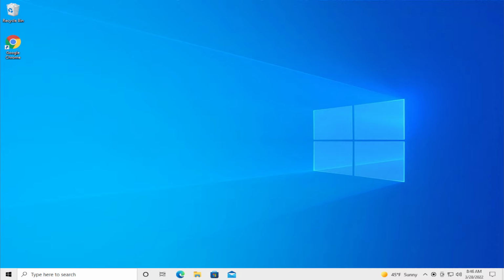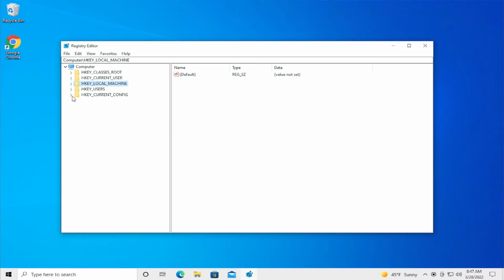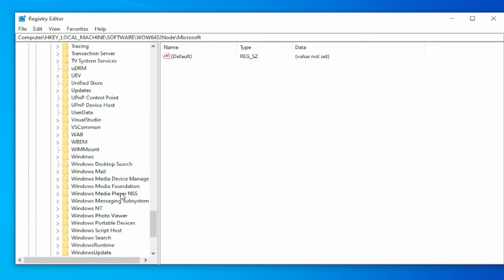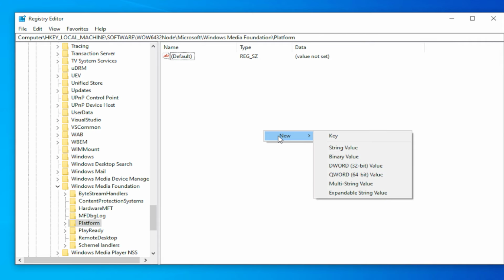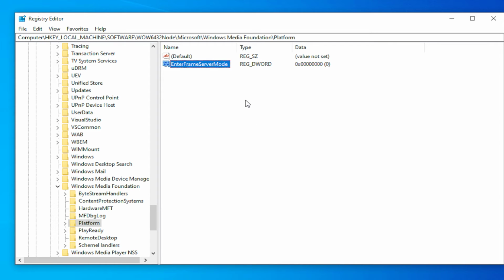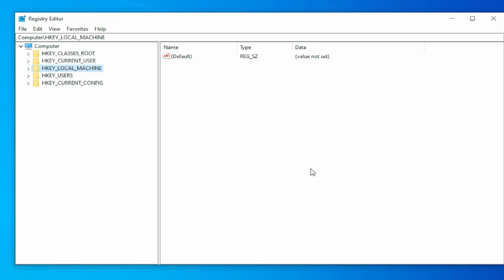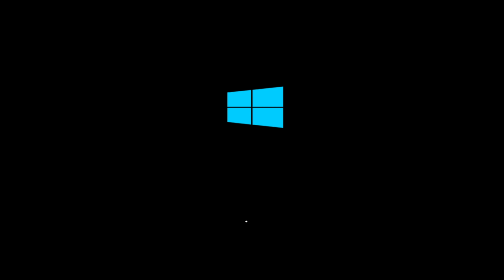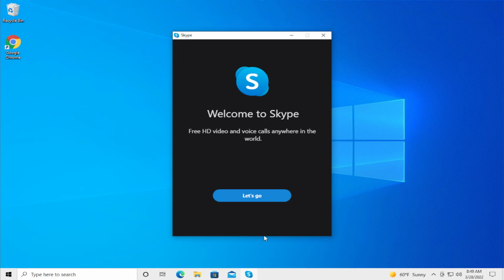Fix the webcam freezing in Skype In Windows 10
FIX: Skype camera not working in Windows 10/11

Fix the webcam freezing in Skype
You can open the registry by pressing the Win key + R. Then enter ‘regedit’ into the Run text box and press OK.
Then you should browse to HKEY_LOCAL_MACHINESOFTWAREWOW6432NodeMicrosoftWindows Media FoundationPlatform in the registry.

Next, right-click an empty space on the right of the registry window and select New DWORD (32-bit) Value from the context menu.
You should enter EnterFrameServerMode as the new key title.
Double-click EnterFrameServerMode to open the Edit DWORD (32-bit) Value window below.

Input 0 in the window’s Value data text box if that’s not already the default value.
Press the OK button, and then you should also restart Windows.
Now open Skype to make that USB webcam video call.